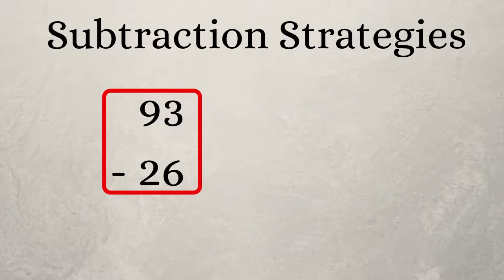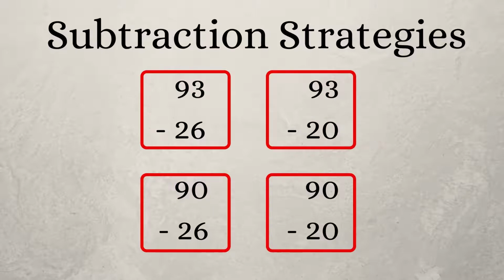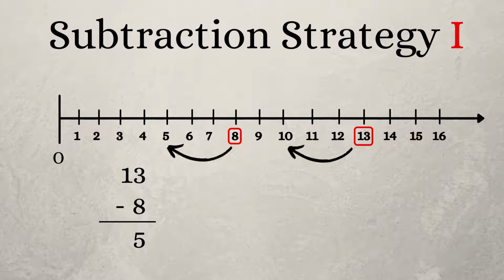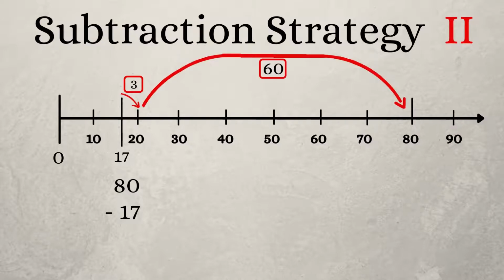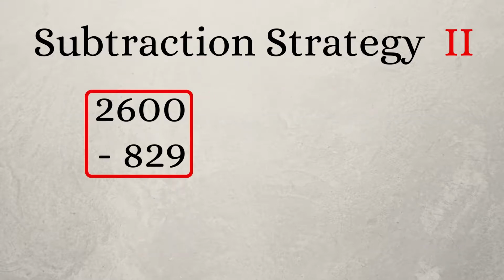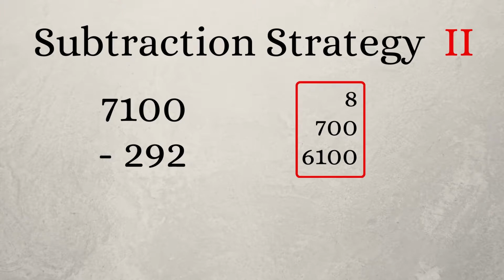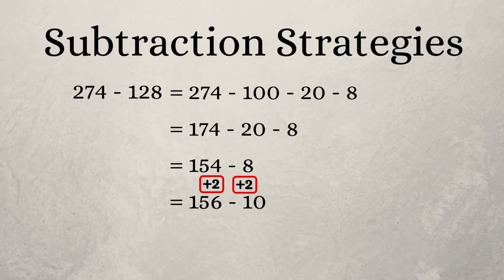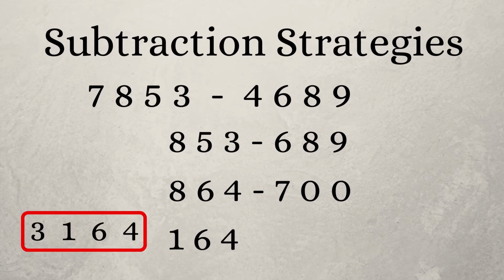DO SUBTRACTION QUICKLY. SUBTRACT LARGE NUMBERS in a few seconds - Olympiads IMO - Amazing Maths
Are you preparing for olympiads, bank exams or other competitive exams?
You have very little time for solving all questions.
Learn to subtract large numbers quickly..
These mental math tricks helps you do subtraction fast
Follow this video till the end to be able to do calculations involving subtraction easily.

Because addition and subtraction are the basic operations involved in most other aspects, once you conquer these, the rest becomes easier. And you will be able to complete your math tests and exams on time.